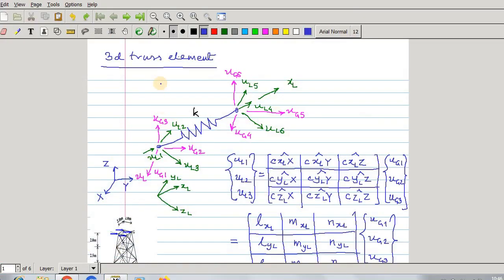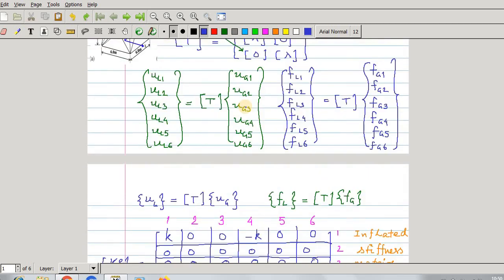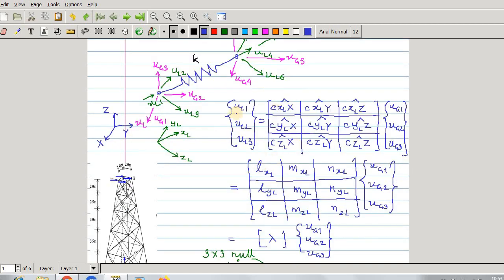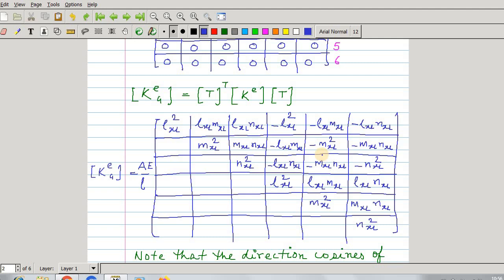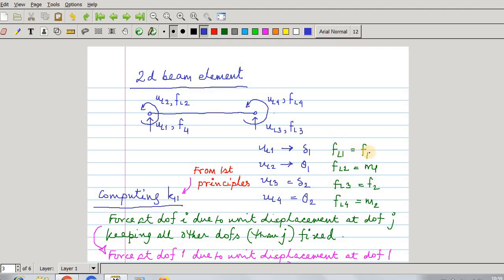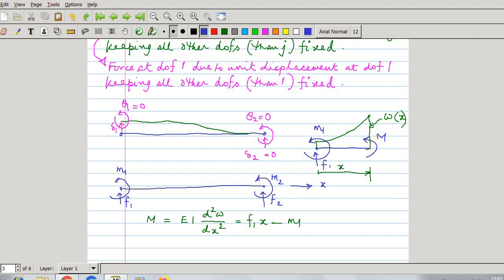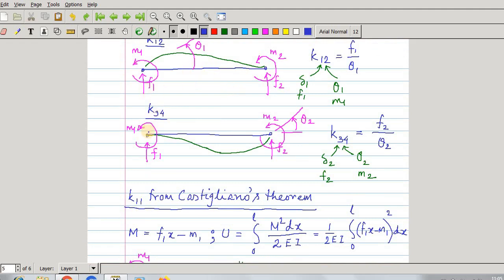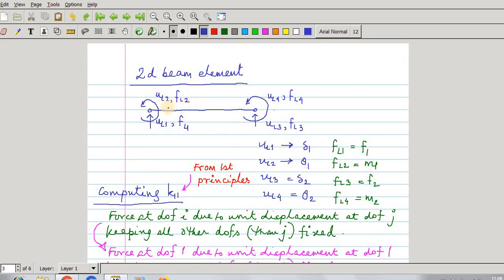Lecture 6 - Introduction to FEM - space truss and plane beam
Stiffness matrix of space truss and plane beam